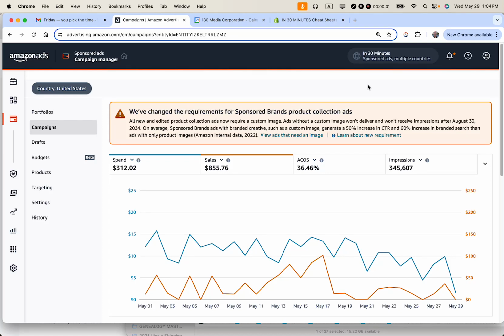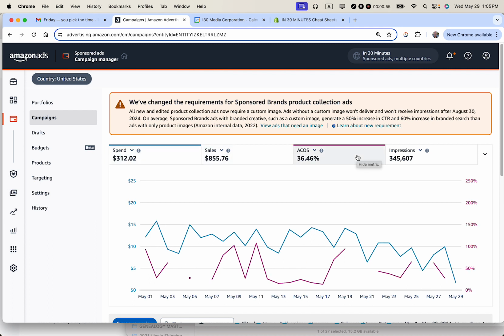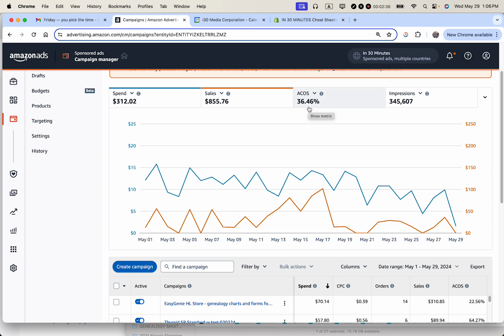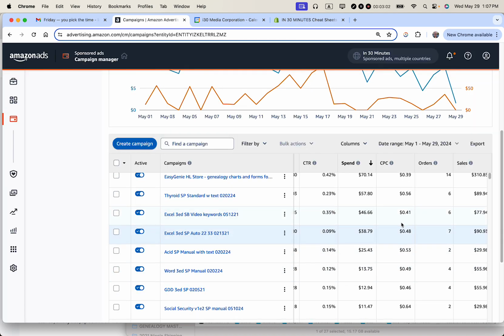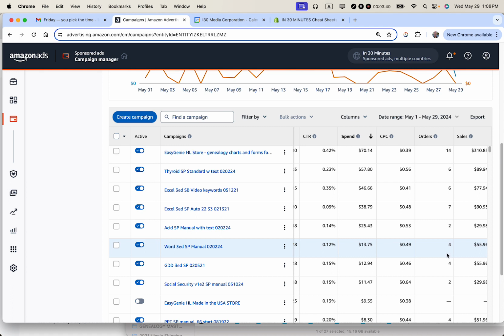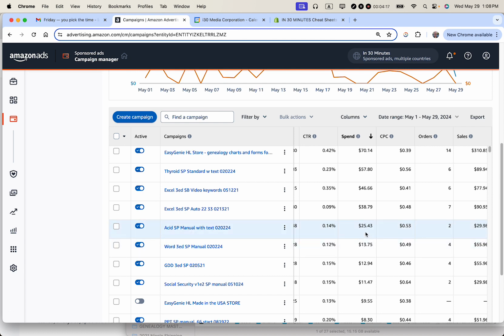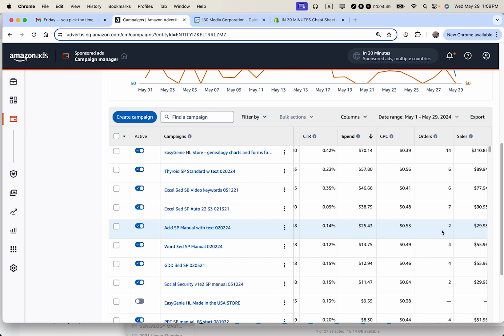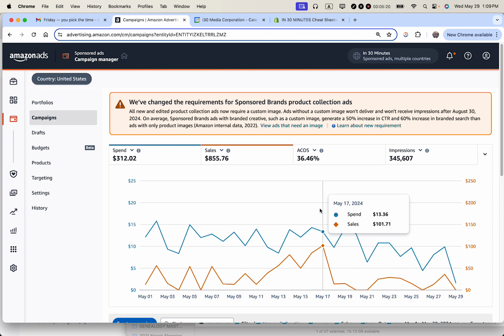My unpopular Amazon PPC take: If you're using ACOS, you're doing it wrong (2024)